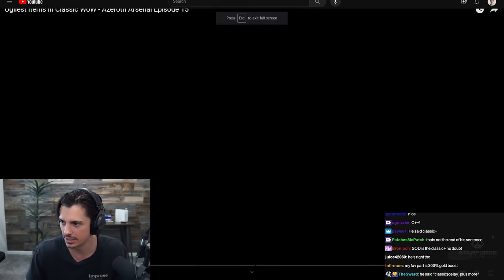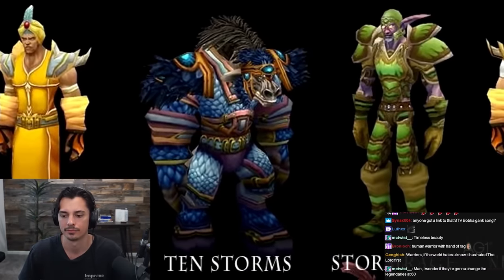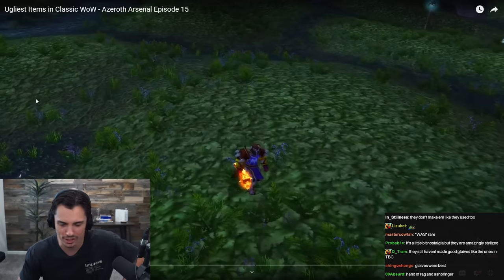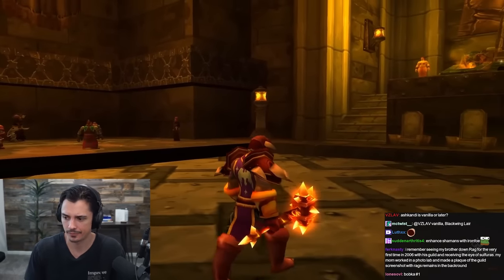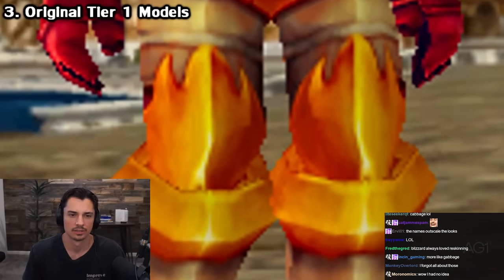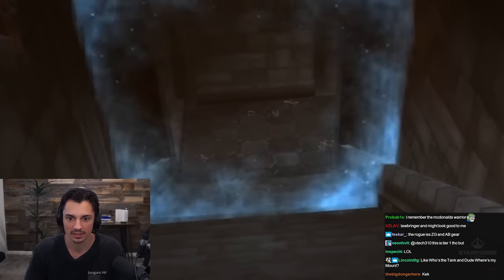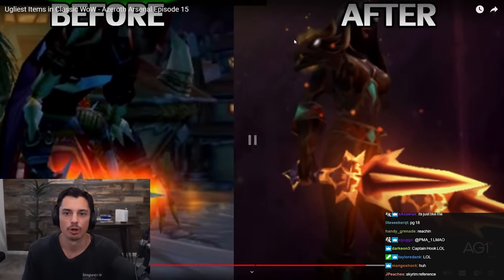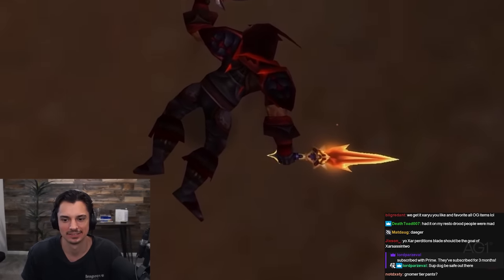Ugliest Items in Classic WoW | Xaryu Reacts